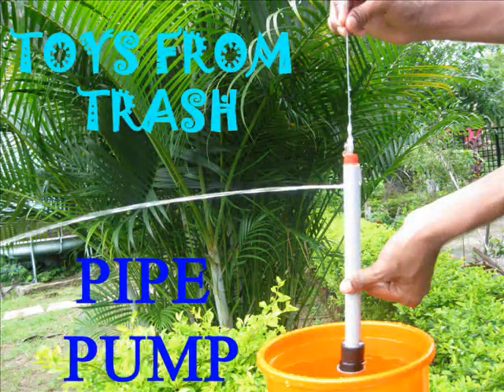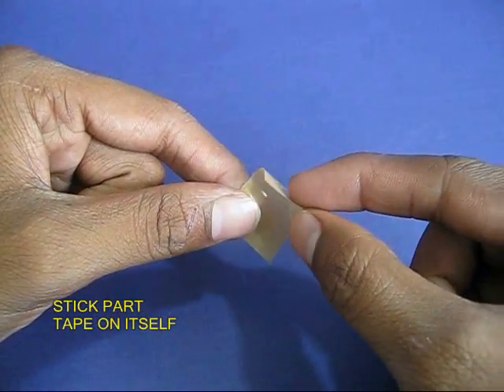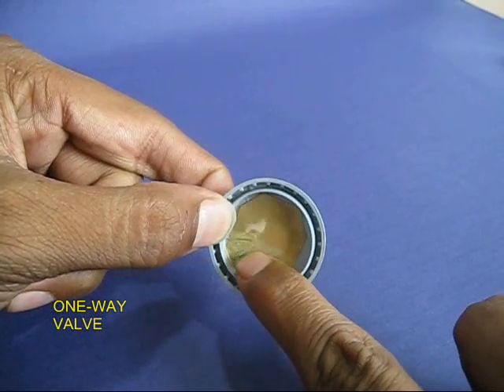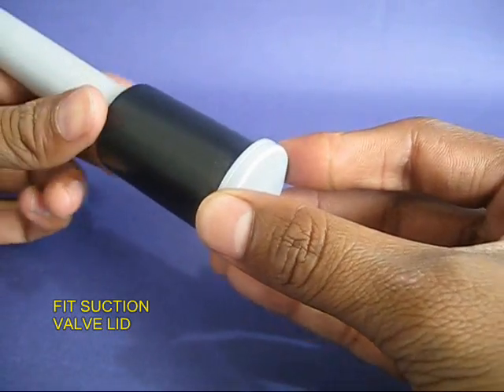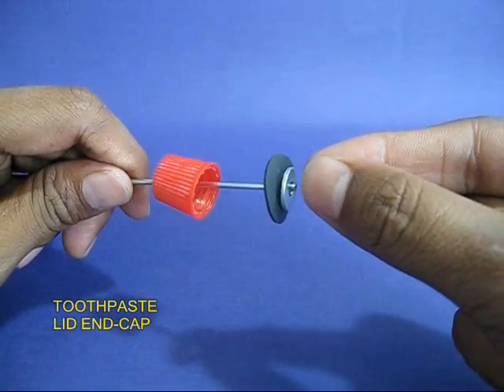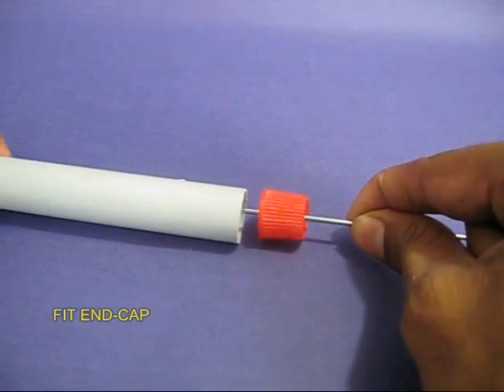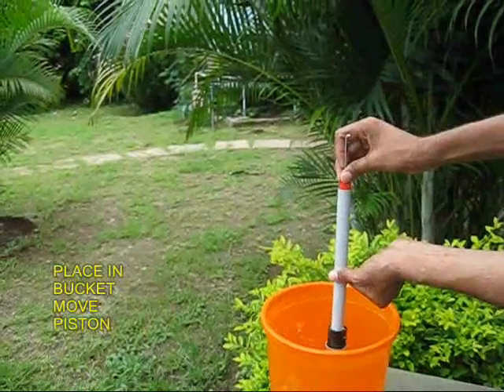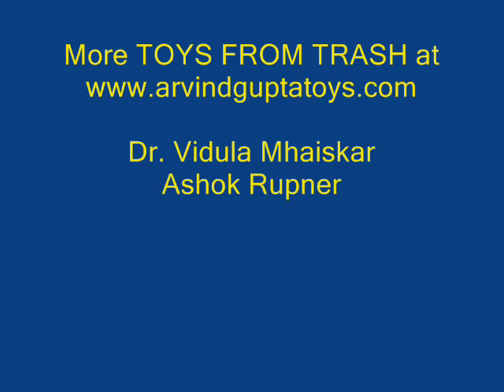PIPE PUMP - ENGLISH - 28MB.wmv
With a 30-cm PVC pipe, cycle spoke, nut, rubber tube and other stuff you can make a very efficient pump. The pipe will be the cylinder. A few rubber tube washers are fixed to a bicycle spoke to make the piston. A "flap" valve is fitted to the base of the pipe. Place the pump in water and move the spoke up-down to see large quantities of water gush out. This work was supported by IUCAA and Tata Trust. This film was made by Ashok Rupner TATA Trust: Education is one of the key focus areas for Tata Trusts, aiming towards enabling access of quality education to the underprivileged population in India. To facilitate quality in teaching and learning of Science education through workshops, capacity building and resource creation, Tata Trusts have been supporting Muktangan Vigyan Shodhika (MVS), IUCAA's Children’s Science Centre, since inception. To know more about other initiatives of Tata Trusts, please